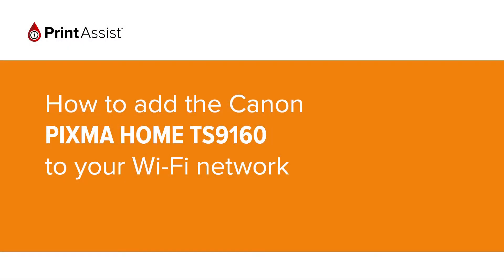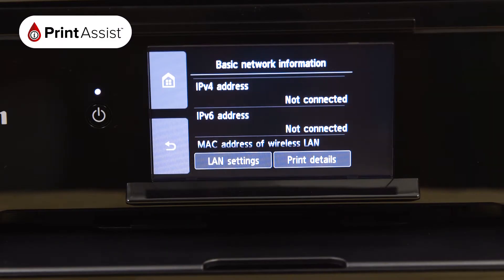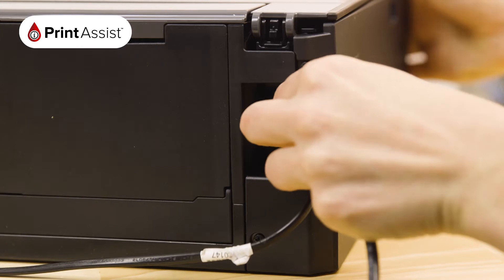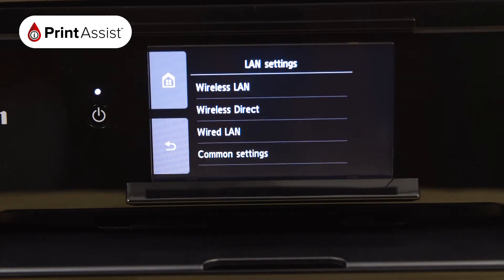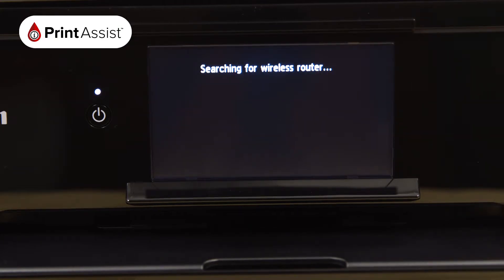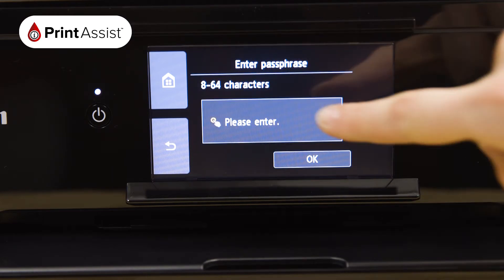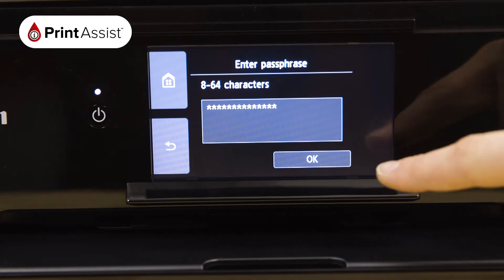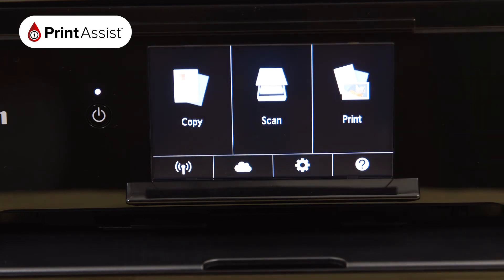How to add the PIXMA HOME TS9160 to your Wi-Fi network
In this tutorial, we'll go through the steps you'll need to take in order to connect the Canon PIXMA HOME OFFICE TR8560 to your Wi-Fi network.